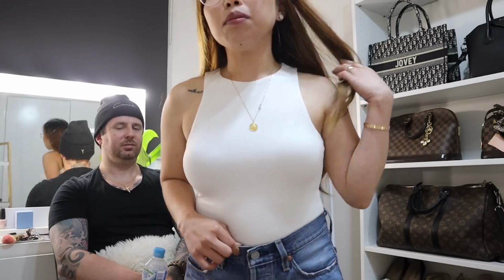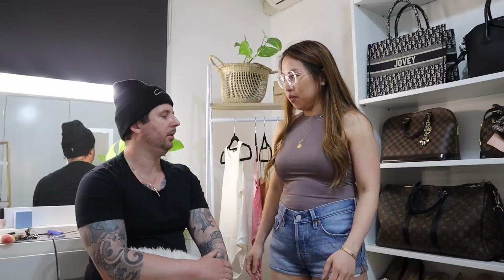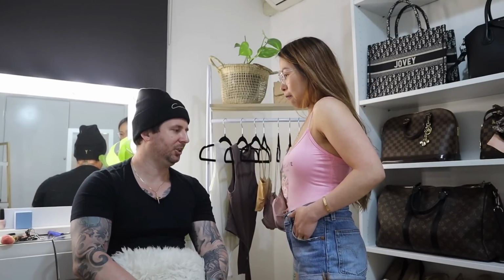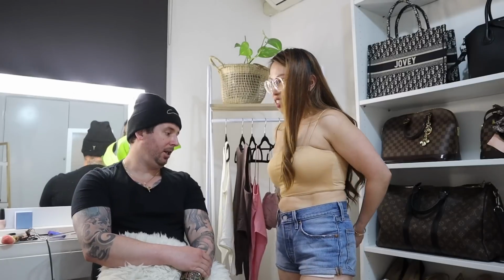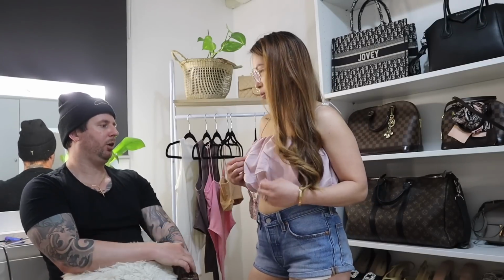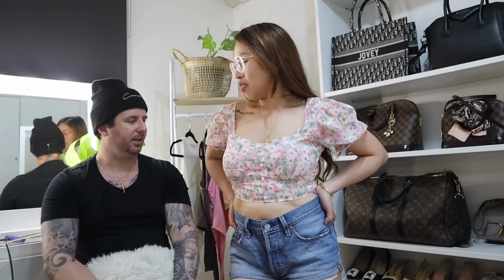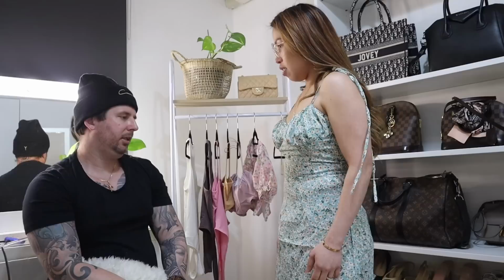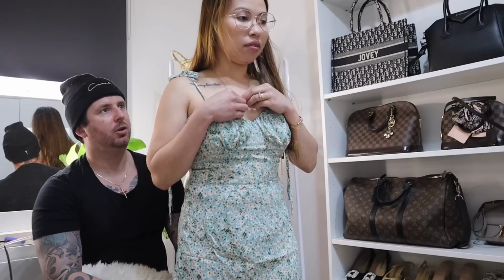MY HUSBAND RATES MY OUTFIT feat SHEIN | MAY MASAMANG BALAK SI MISTER🤣 FILIPINA AUSTRALIAN COUPLE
Vlogging Camera:
📸Canon M50

Editor:
Imovie

Mom & Paris in Melbourne

🎁 Got something for me?
Jovey Esin
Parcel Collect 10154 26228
Mount Waverly Post Shop
20 Hamilton Place
Mount Waverly VIC 3149